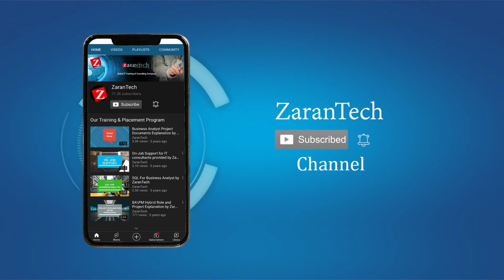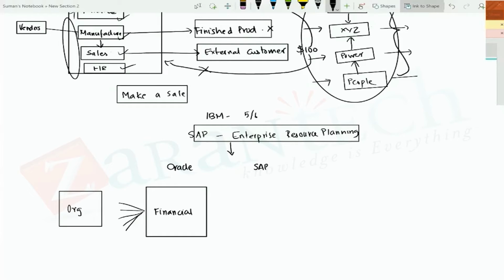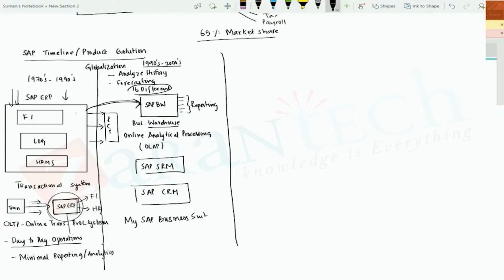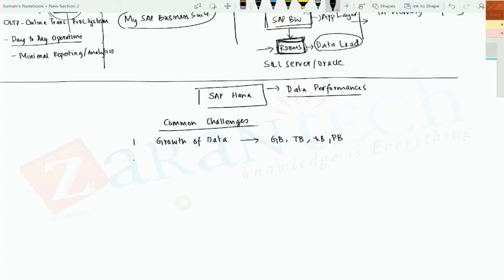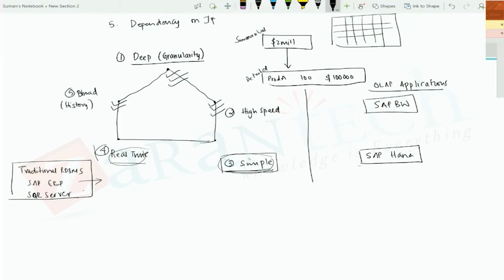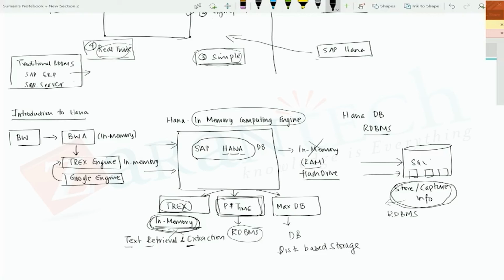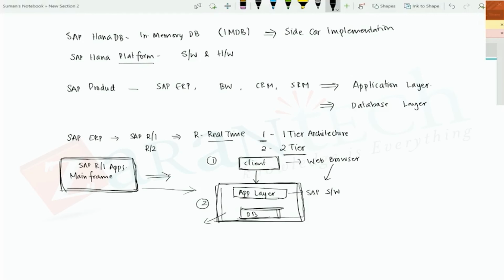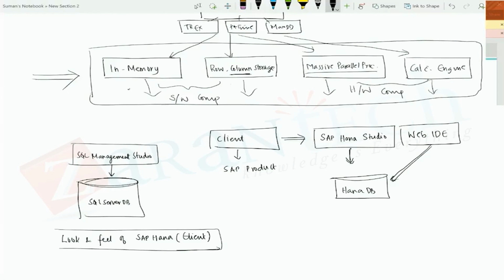What is SAP HANA? Introduction to SAP HANA 2.0 for Beginners | ZaranTech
👉 In this video you will learn about the history of SAP, emphasizing its evolution from transactional systems like SAP ERP in the early 1970s. SAP ERP focuses on finance, logistics, and human resource management. the challenges of integrating different departments using separate technologies. The context for understanding SAP HANA's significance in addressing these challenges.

 👉 Here are the topics covered in this video on Introduction to SAP HANA 2.0 for Beginners

00:00 Introduction
01:06 Introduction to SAP HANA
03:31 SAP HANA 2.0 High-Performance Analytical Appliance
10:59 SAP - Enterprise Resource Planning
14:53 SAP Timeline/Product Evolution
32:55 SAP HANA Data Performance
46:49 Introduction to SAP  HANA 2.0
1:01:52 SAP HANA In-memory Database
1:10:01 SAP HANA DB - SAP HANA Platform

✅ What is SAP HANA 2.0?
The SAP HANA 2.0 being the continuation of SAP HANA Training leverages futuristic database management technology, intuitive application development tools, and analytical intelligence capabilities on one unified in-memory platform. With this platform, organizations can simplify IT infrastructure so that employees can focus on innovations and understanding new technologies.

✅ Differences between SAP HANA and SAP HANA 2.0
SAP HANA is the in-memory database technology that runs the SAP landscape. S4 HANA is the business suite launched as the next-generation ERP designed to run exclusively on the HANA database.

✅ About the Course SAP HANA 2.0
Like SAP’s endless research work to improve its products and services, even SAP professionals have to update their technical knowledge and skills to remain insistent professionals in the IT industry. We offer SAP HANA 2.0 training to help our trainees in gaining knowledge and hands-on experience in the cloud and analytics environment.

✅ Benefits of this Course, SAP CPI
1. Gain Knowledge of SAP BI, SAP BO, and data provisioning tools
2. Configure, report, monitor, and dashboard creation using SAP HANA
3. Learn SAP HANA administration activities like managing users, storage, and security.
4. Understand the advanced features of SAP HANA.
5. Get end-to-end knowledge on implementing SAP HANA solutions

✅ Features of SAP CPI Training
👉 Assessments
👉 Lab Activity
👉 Certification Guides
👉 Configuration Docs
👉 Cheatsheet